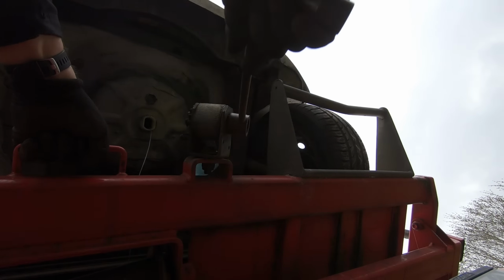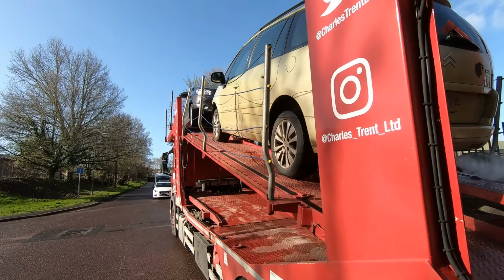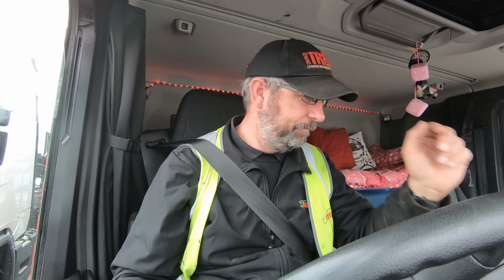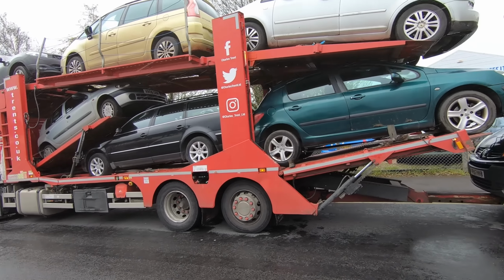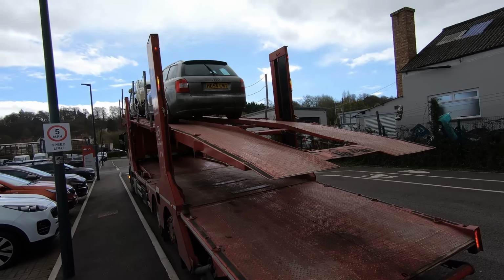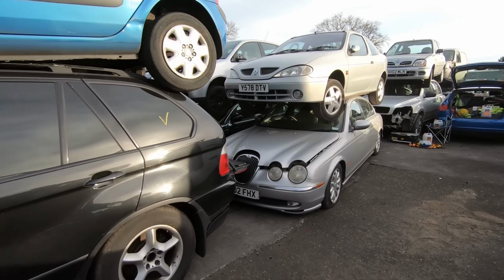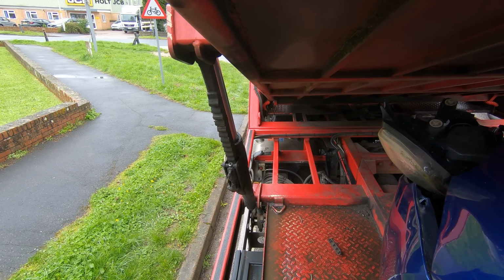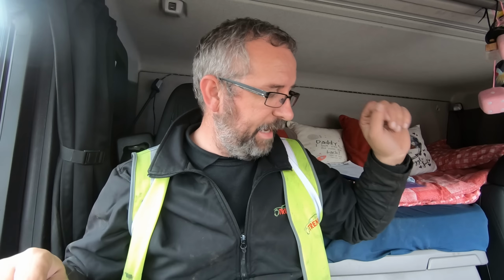A Whole Week At Trent's On The Salvage Transporter | Trent's Weekly 1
Join me collecting scrap and salvage vehicles from around the UK using a Scania seven car double-deck transporter.

Want to become part of the channel and help save a scrapper, hit the link to find out more.